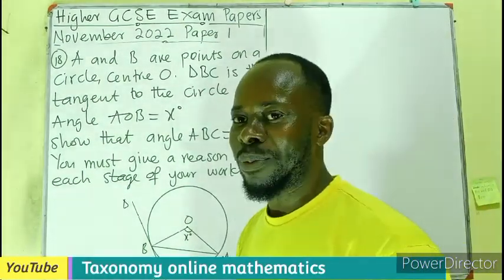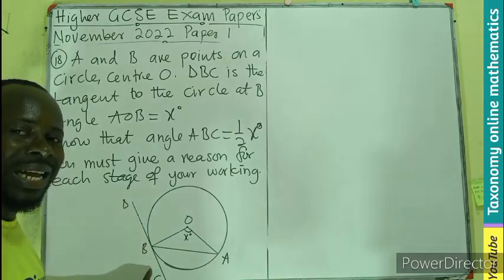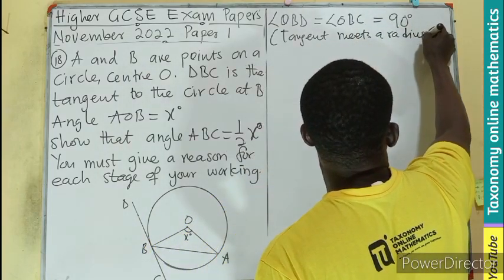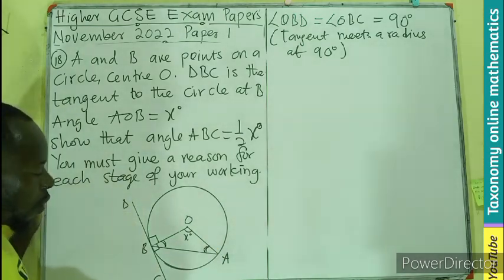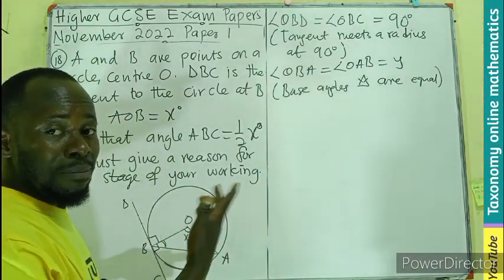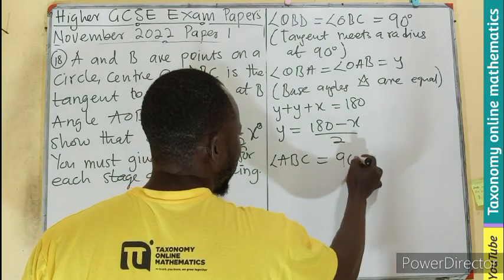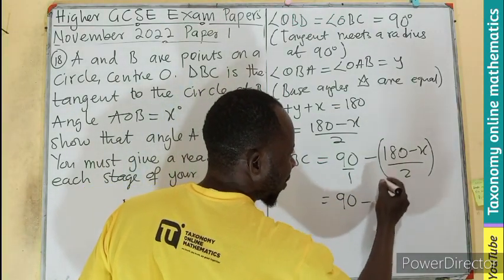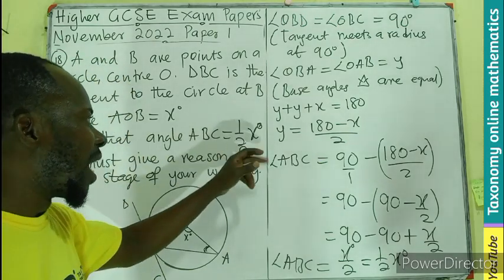Higher GCSE Exam Paper 1 || November 2022 Question No. 18 || Circle Geometry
In this video we will explore how to use the circle geometry properties to solve questions